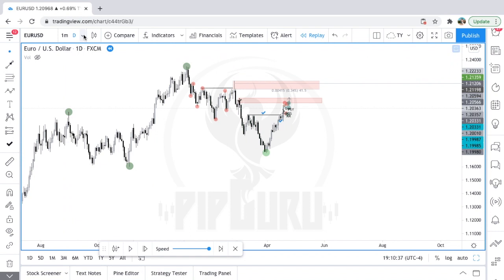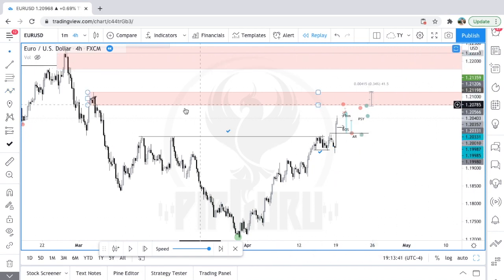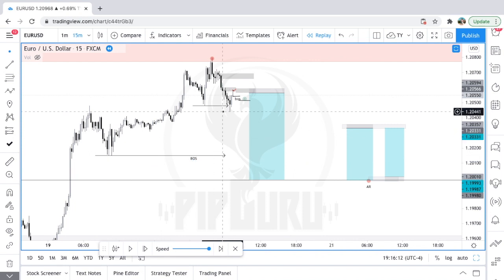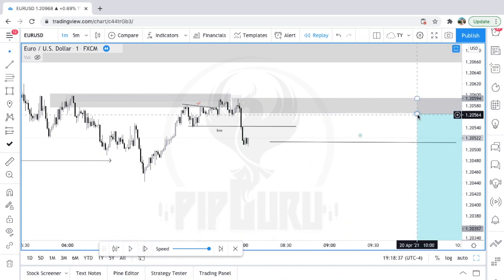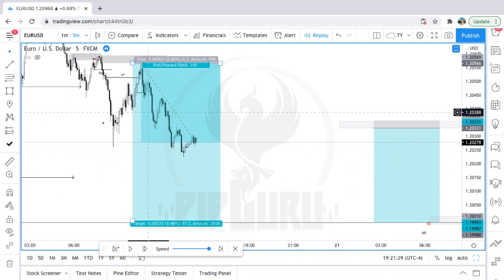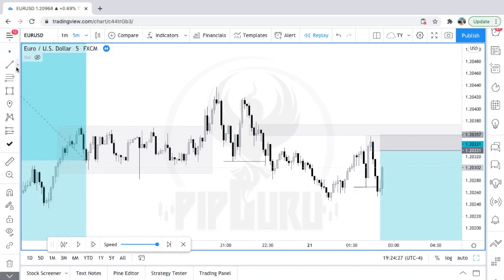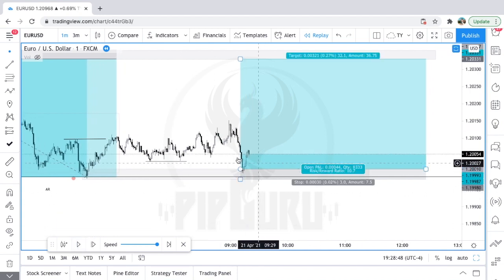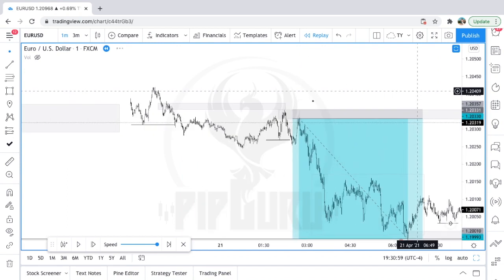EURUSD PING PONG TRADE BREAK DOWN || HOW TO CATCH EVERY MOVE THE MARKET MAKES